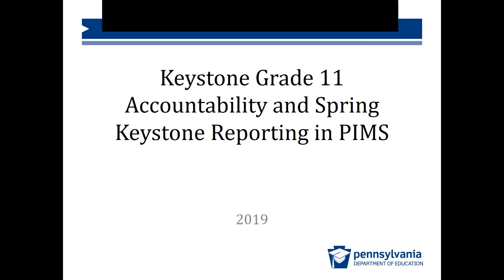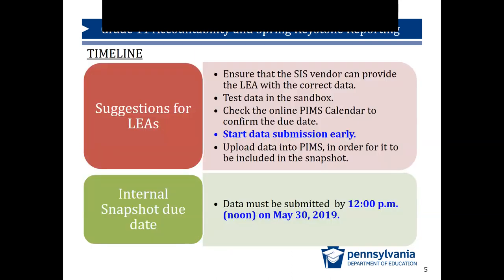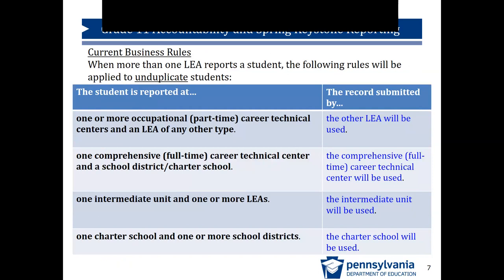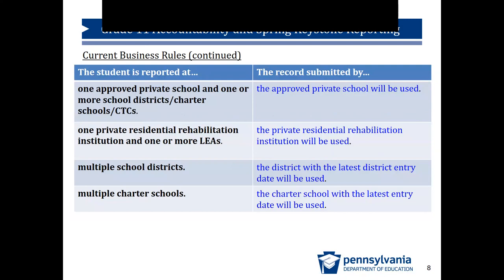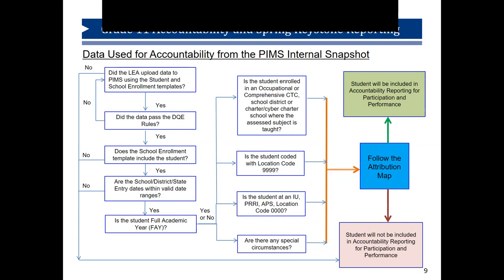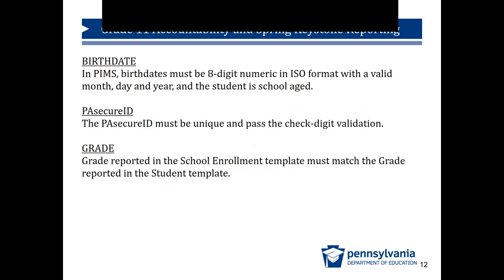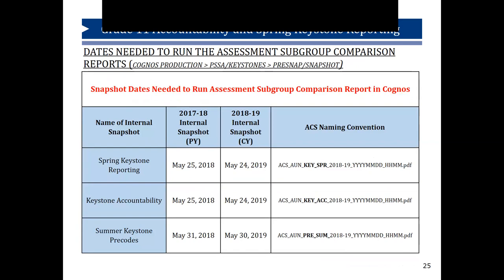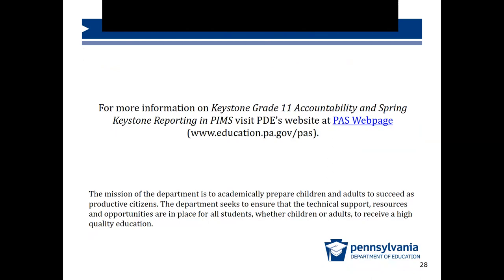Keystone Grade 11 Accountability and Spring Keystone Reporting in PIMS 2019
This webinar provides details associated with the 2019 Keystone Grade 11 Accountability and Spring Keystone Reporting internal snapshot, which will be submitted to the Pennsylvania Information Management System (PIMS) by 12 p.m. on May 30, 2019.